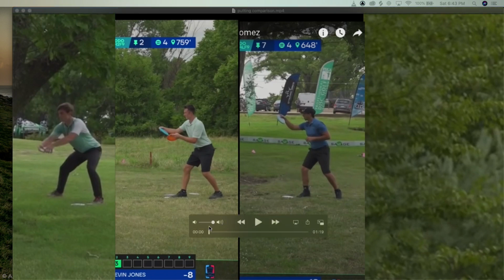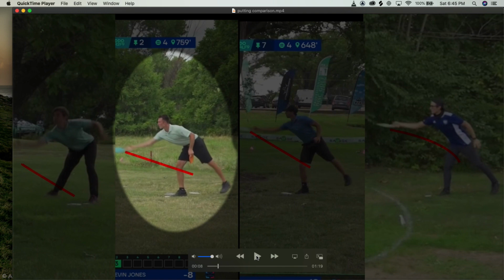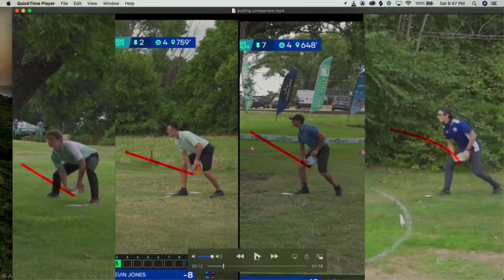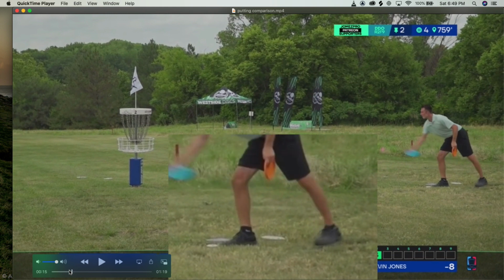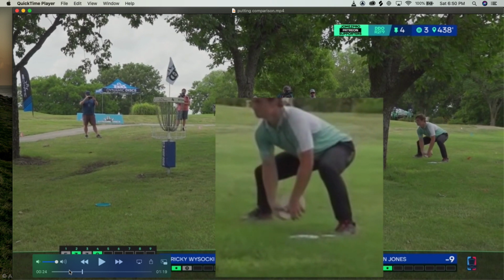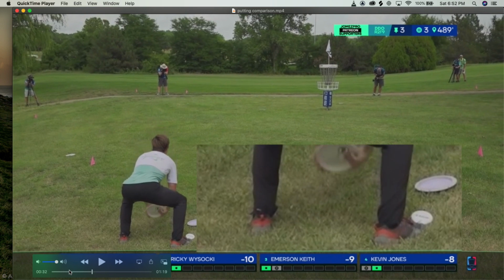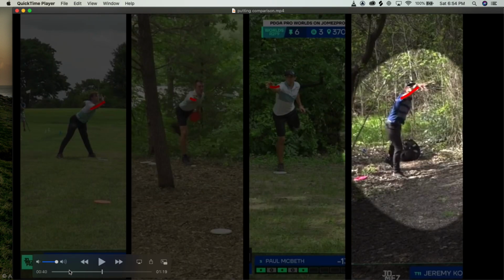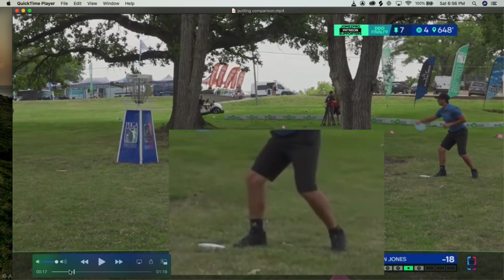Jones, Wysocki, McBeth, McMahon - Putting Comparison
I take a look at the similarity and differences of 4 of the best putters in disc golf.

I think a couple things to take away from this video are how deep to reach, how to explode with your legs, and staying consistent no matter what distance you're putting from to maintain muscle memory.

00:00 Intro
00:52 Depth
04:10 Weight Transfer and Back foot Kick?
07:57 Weight Transfer 2
09:40 Arm Hinge
10:50 Consistency